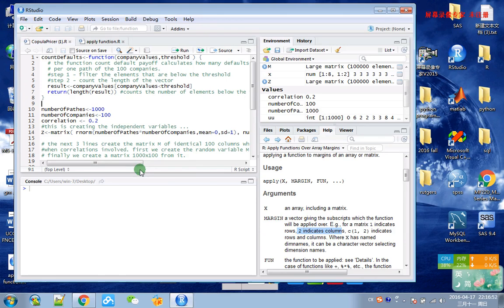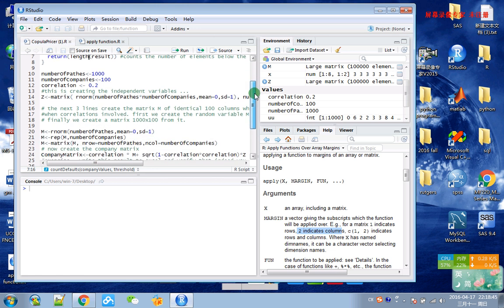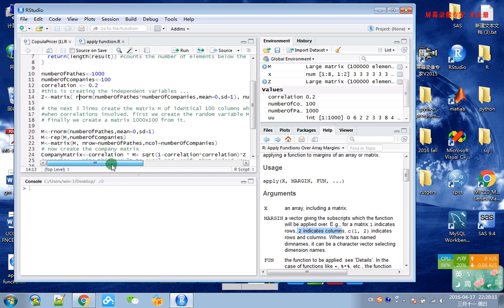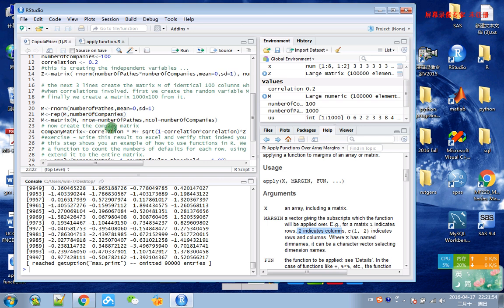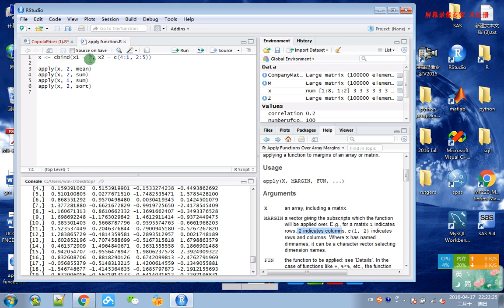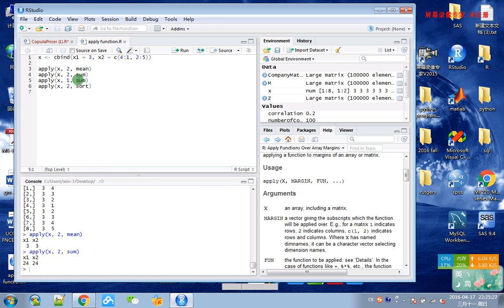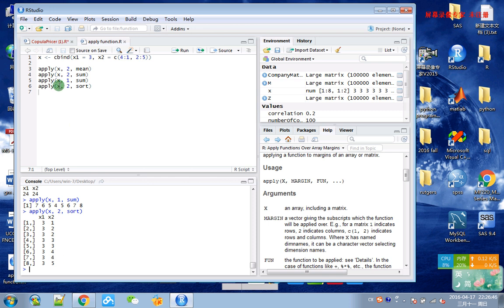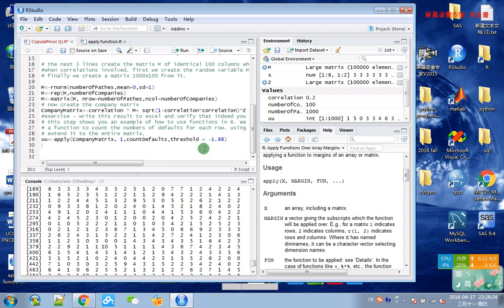copula in R English